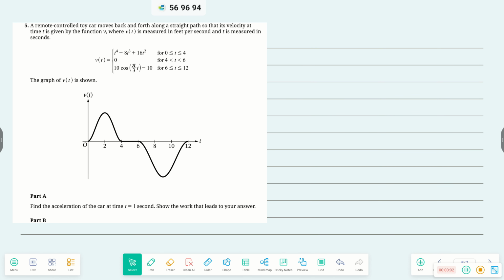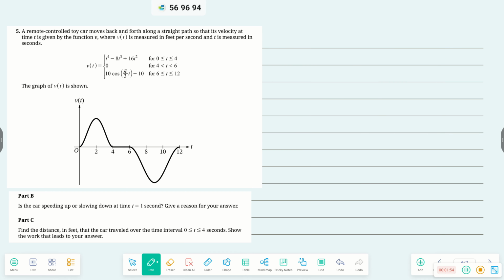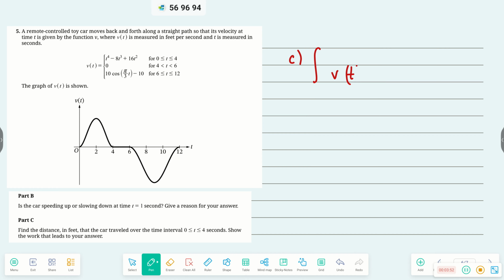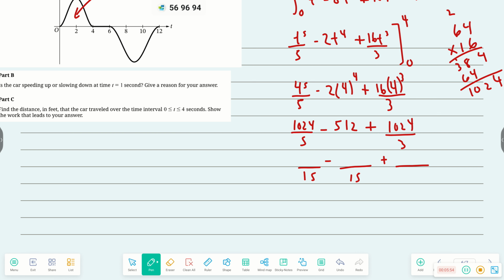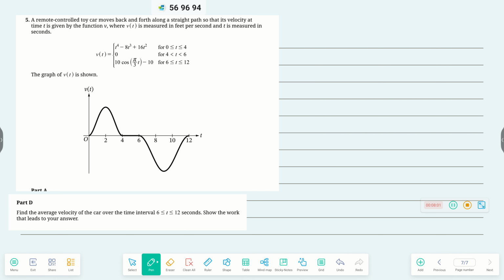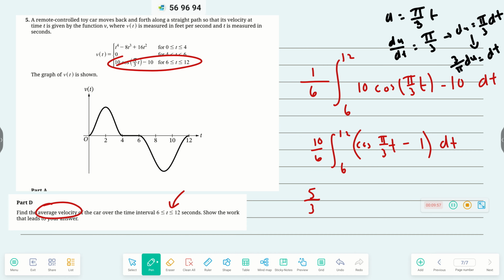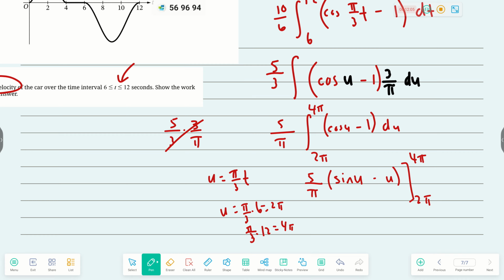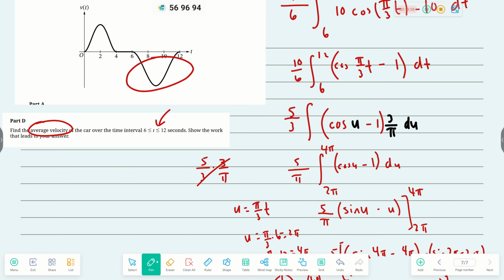2026 AP Calculus AB Free Response #5